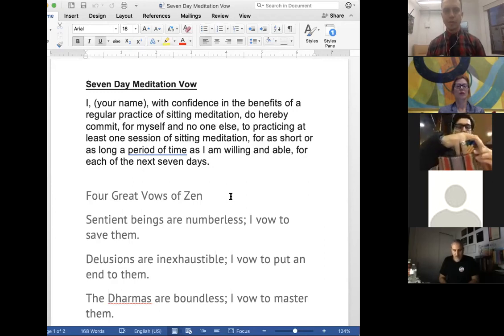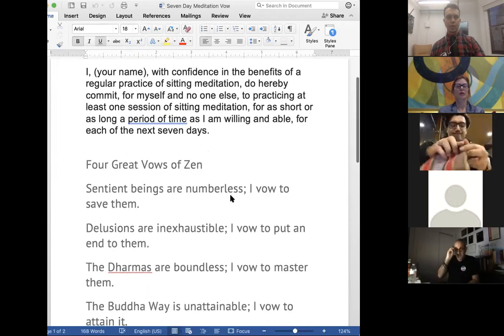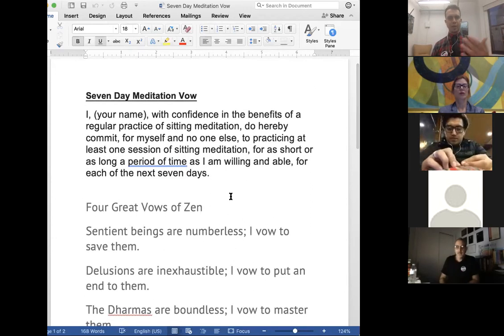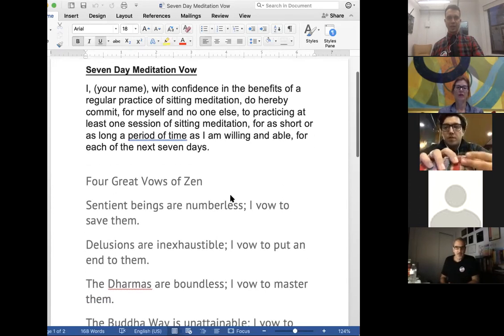C3 Week4 Tues Video